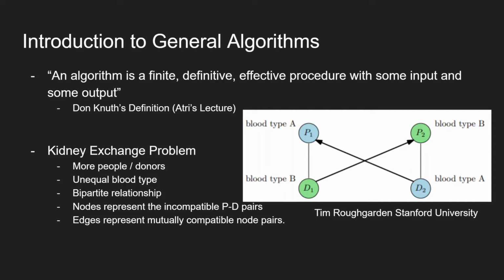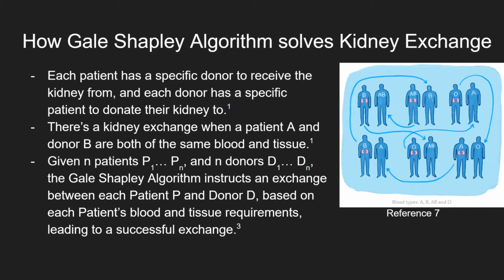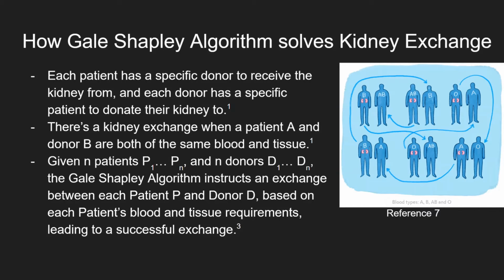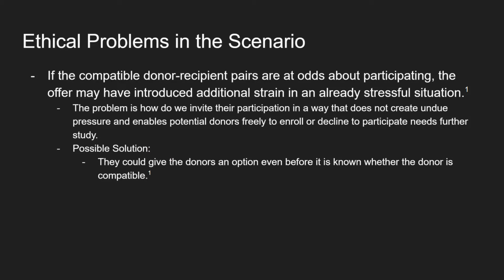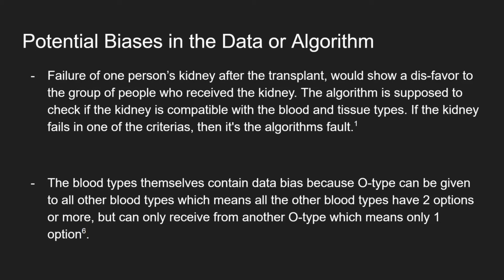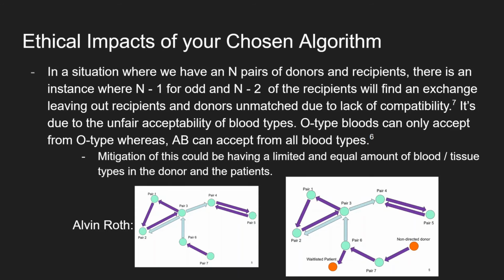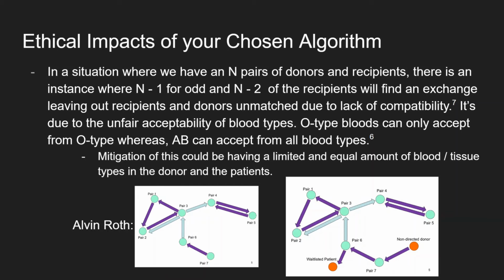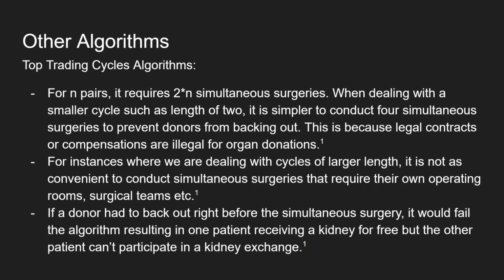Kidney Exchange Problem! UB CSE 331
This is our mini project for our algorithm class.
- Aditi Jambavat, Kartik Rayavarapu, David Huang